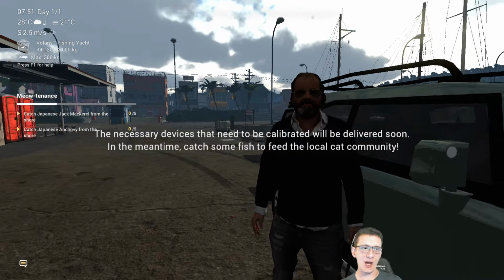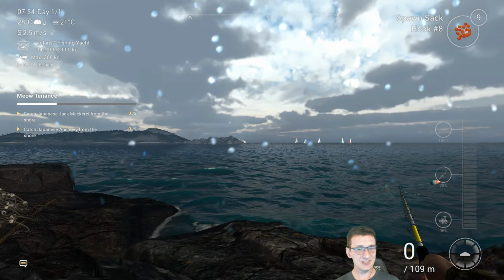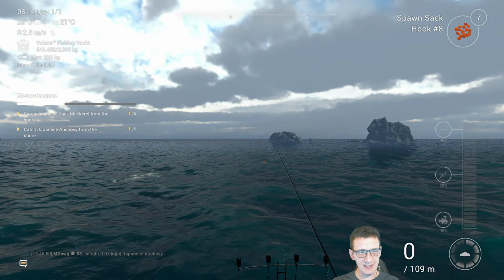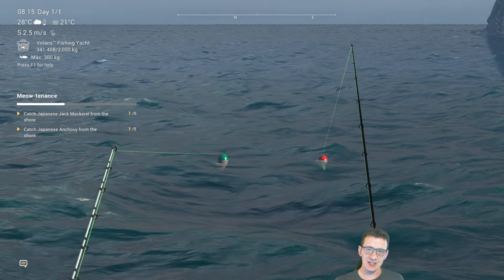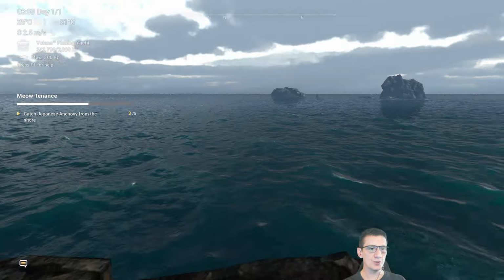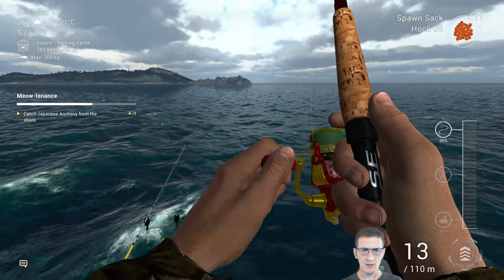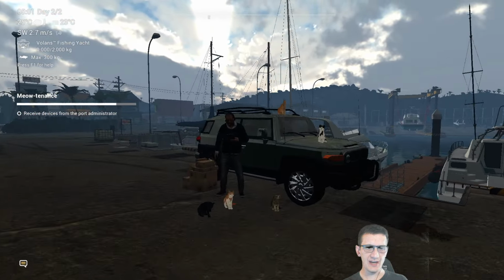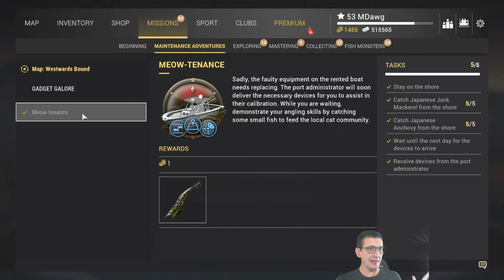Fishing Planet Kaiji No Ri How To Do First Mission: Maintenance Adventures Meow-Tenance